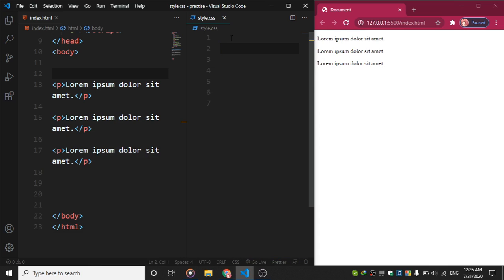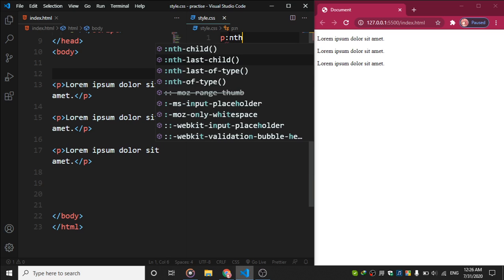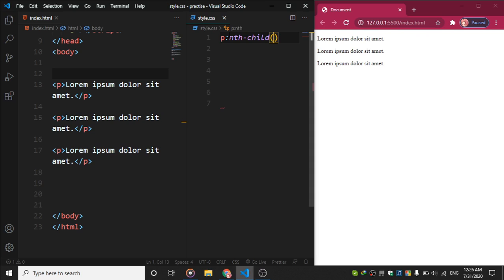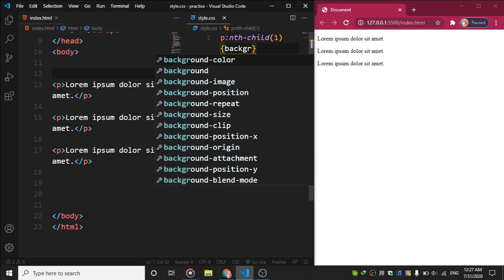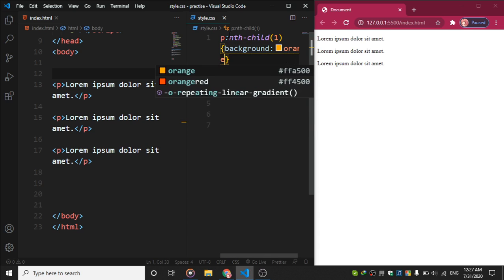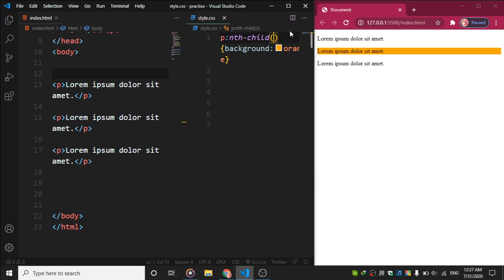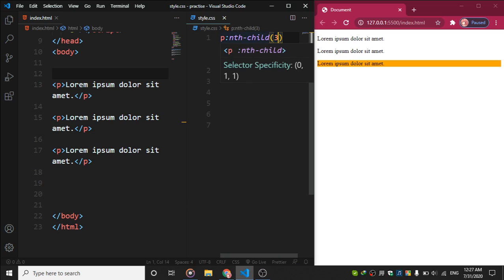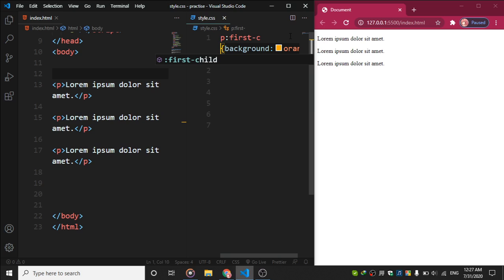Web Design Tutorial || CSS part 20 || Pseudo class